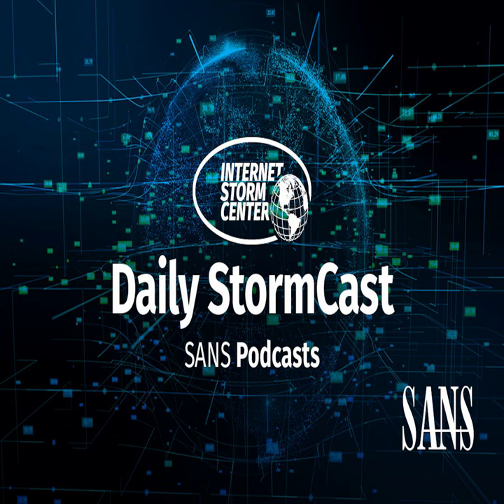Network Security News Summary for Thursday October 19th, 2023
Hex Decode; Oracle CPU; Citrix Vuln Exploited; Exposed Jupyter Notebooks